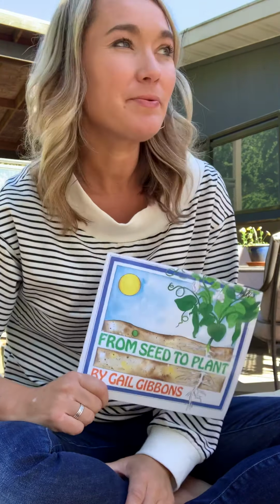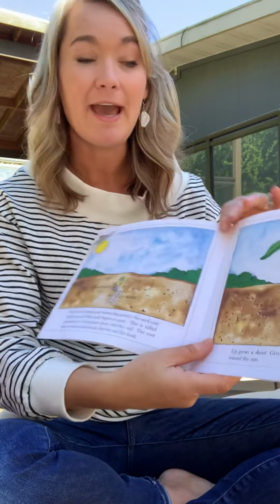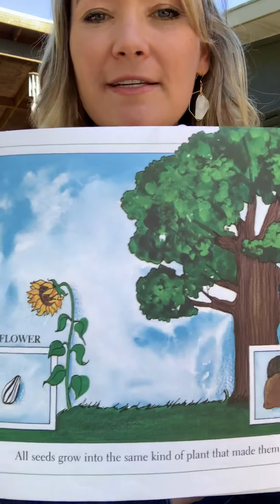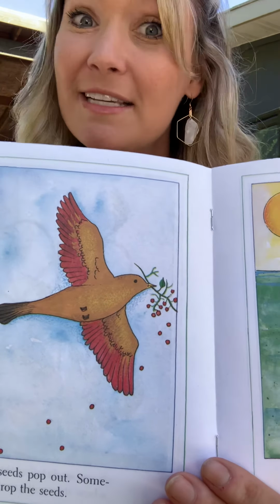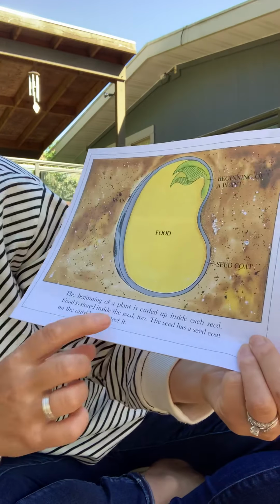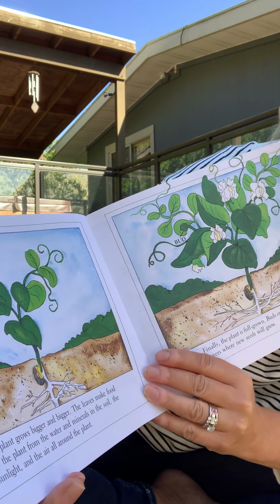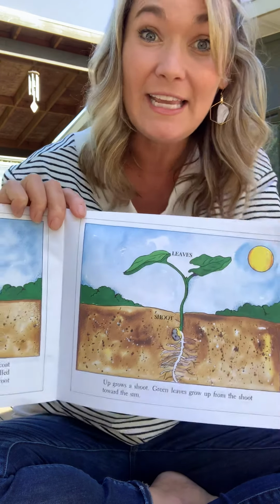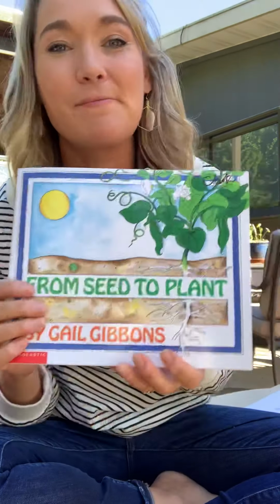Nonfiction Read Aloud: From Seed to Plant